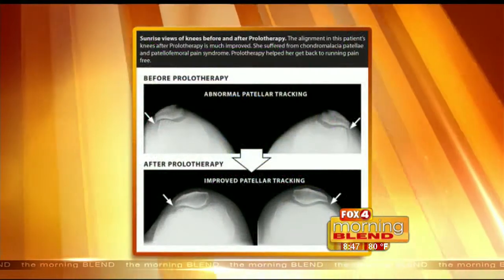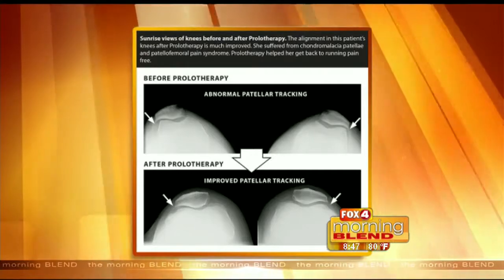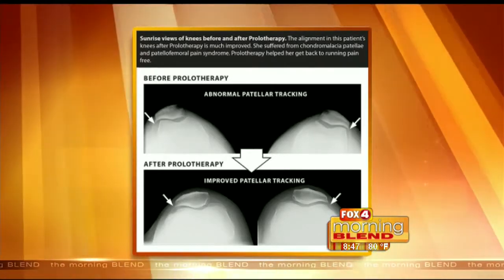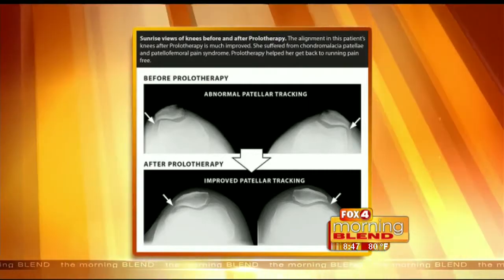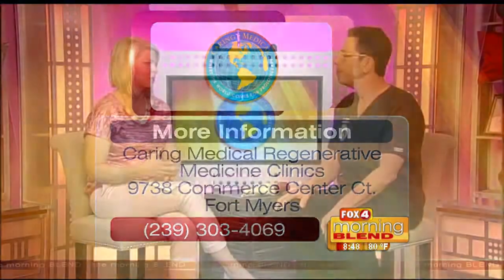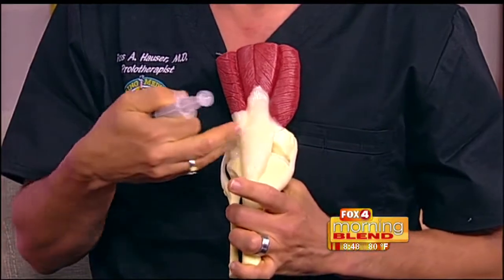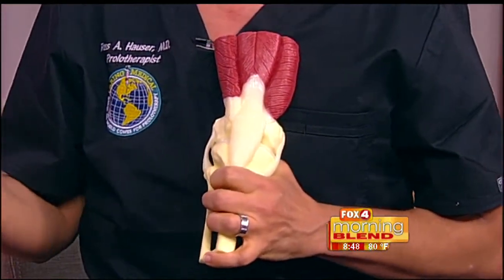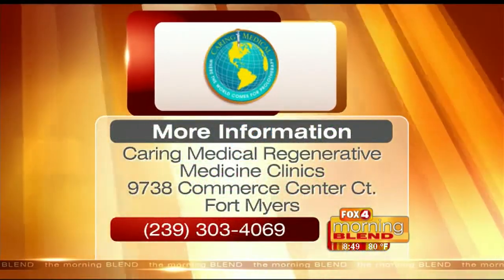Caring Medical/Prolotherapy 04/14/2015